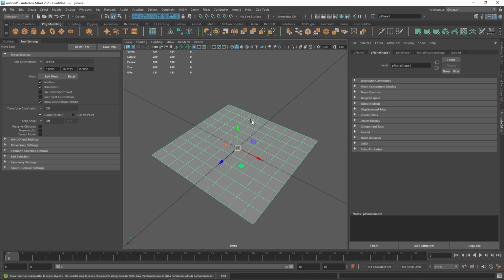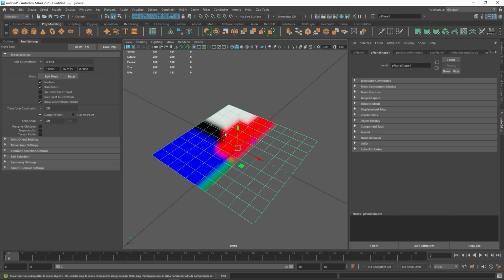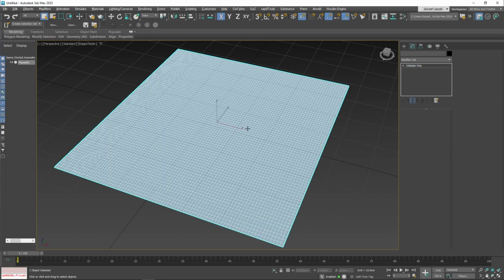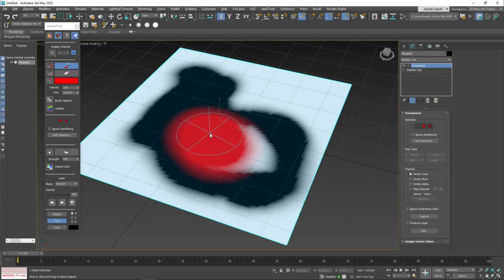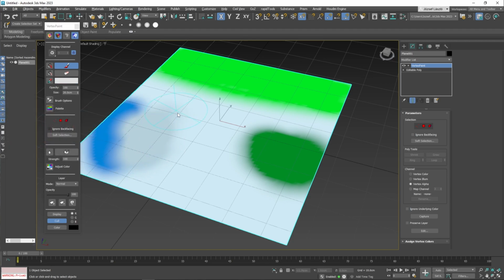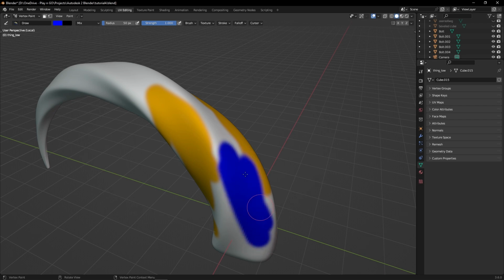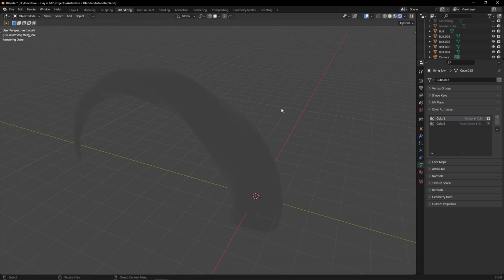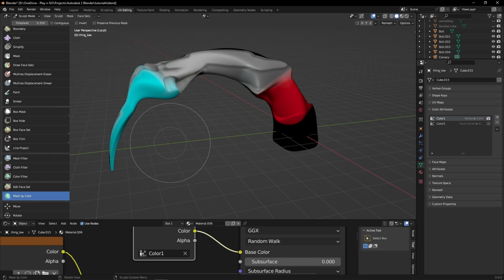A2B - Chapter.II - 33 Vertex color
All about vertex color